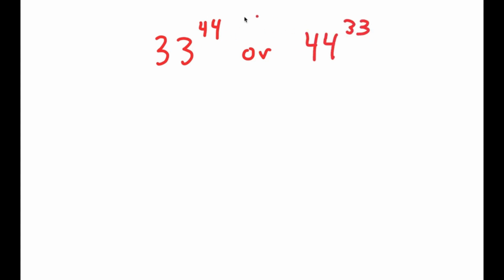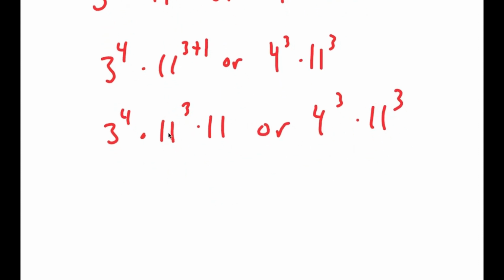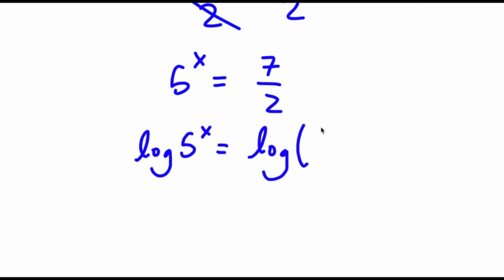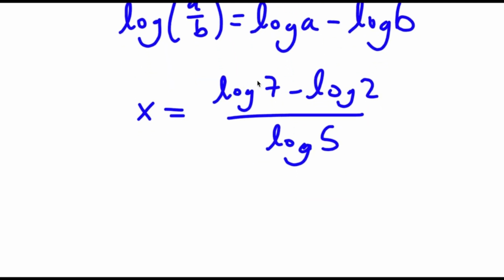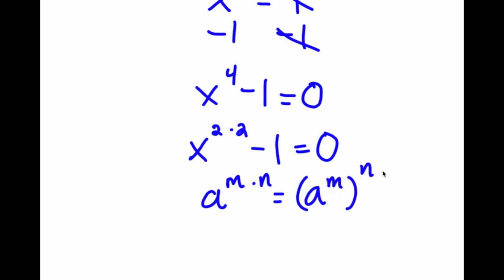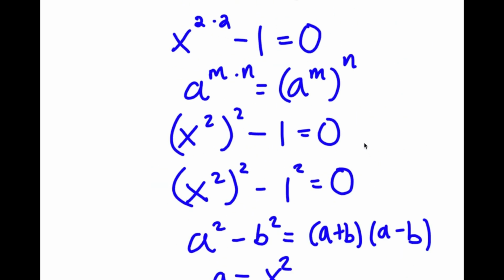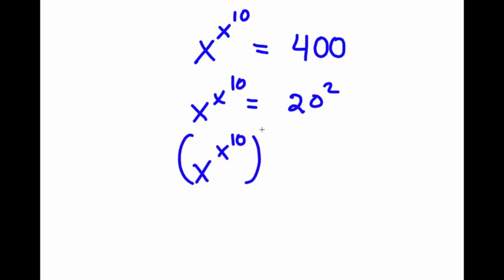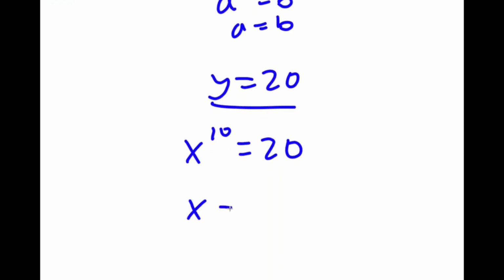China | A Challenging Olympiad Problem